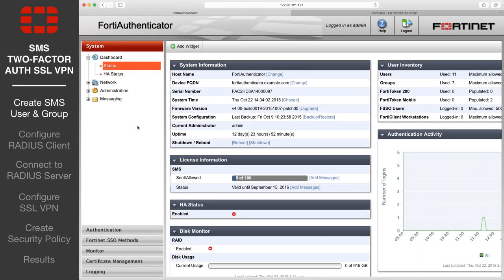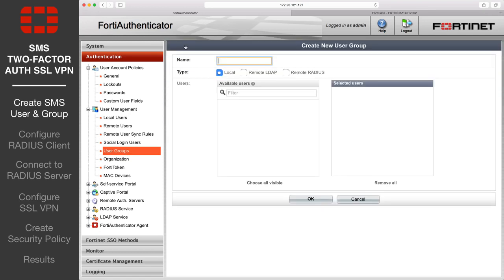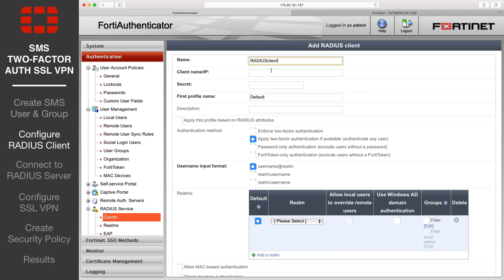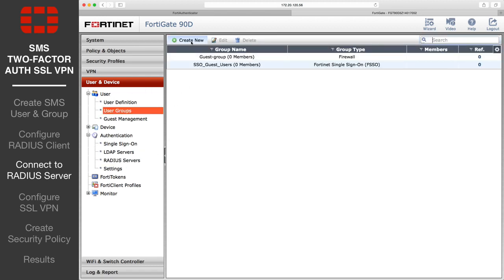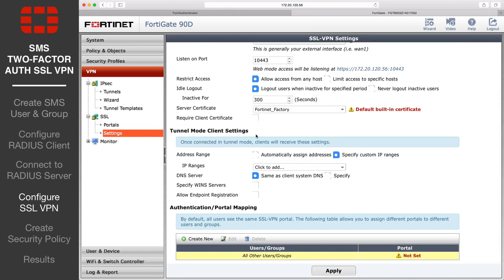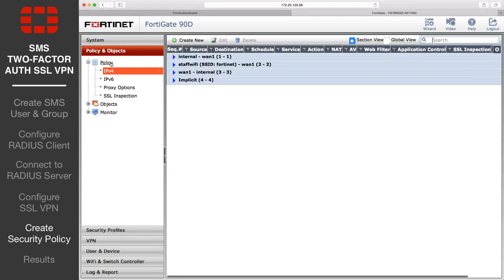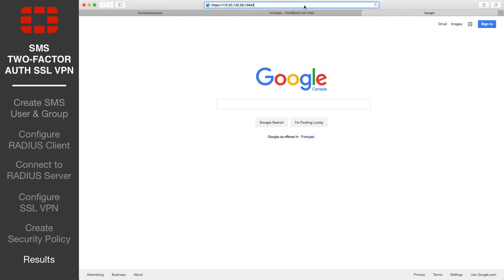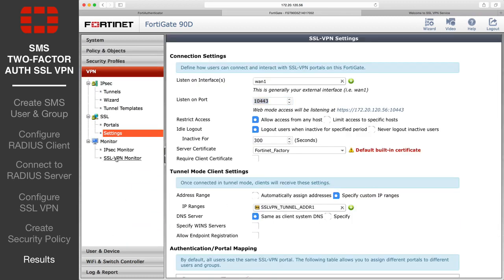FortiGate Cookbook SMS 2 Factor Auth for SSL VPN with FAC 4 0